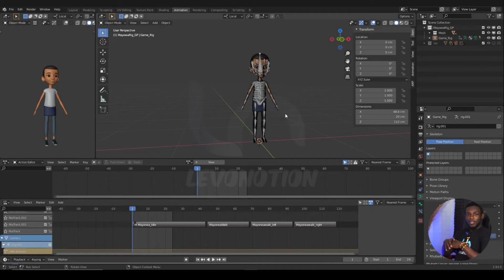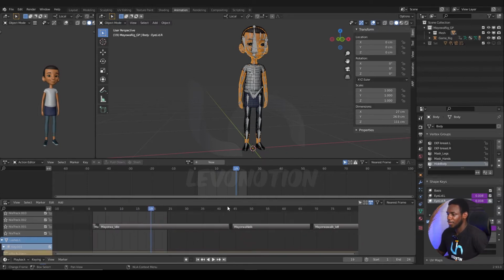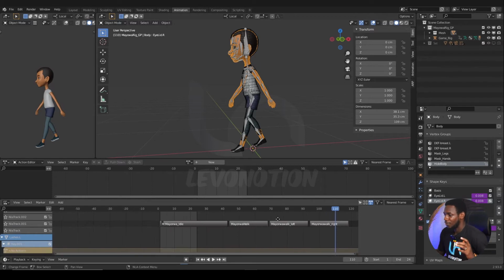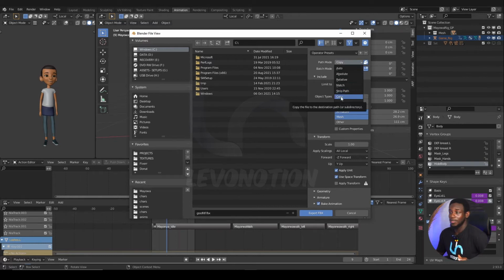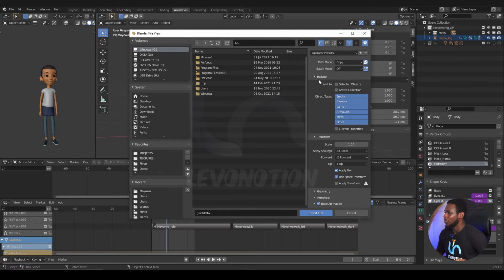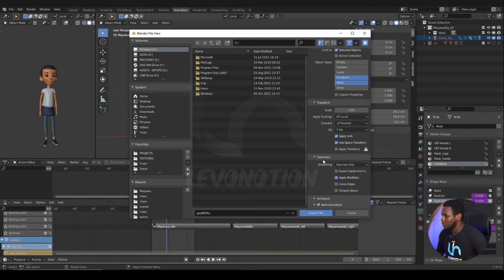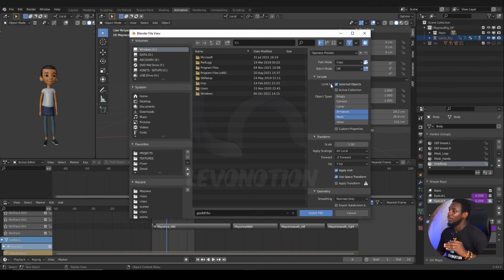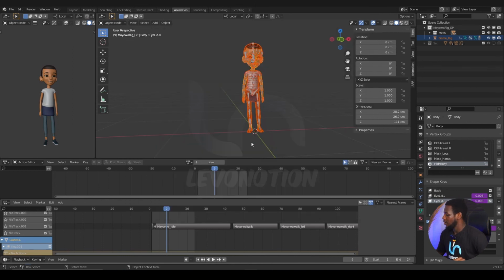How To Export Animation From Blender to Unity in Part 1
This video will show you how you can export your animation in Blender to Unity. This first part focuses on export setting to make sure everything works out fine and the second part focuses on making use of the Blender animations.

How To Export Animation From Blender to Unity Part 1